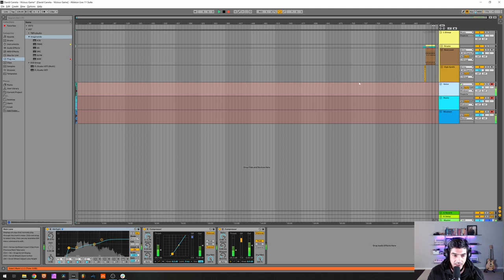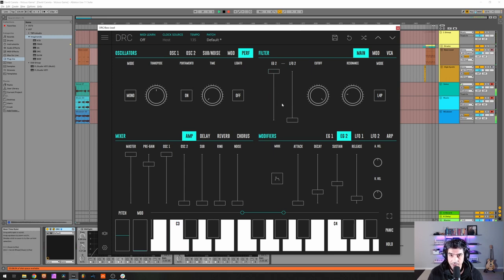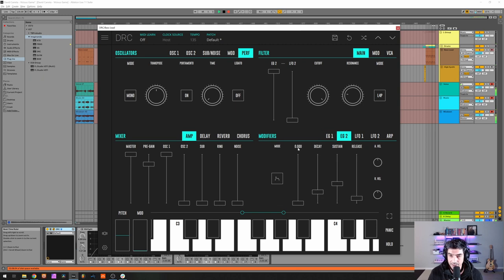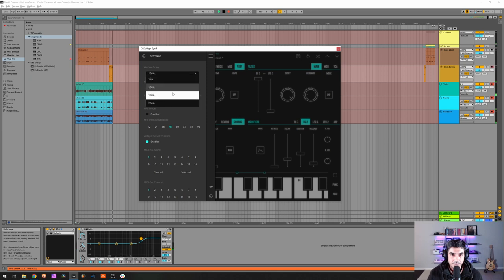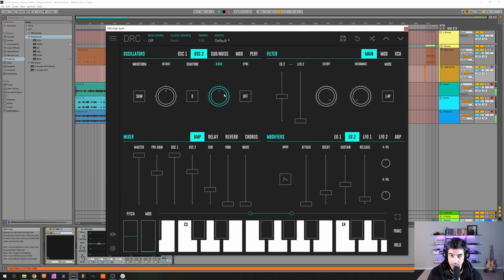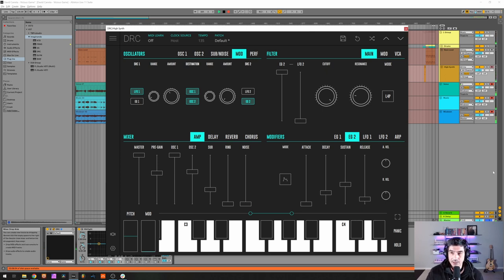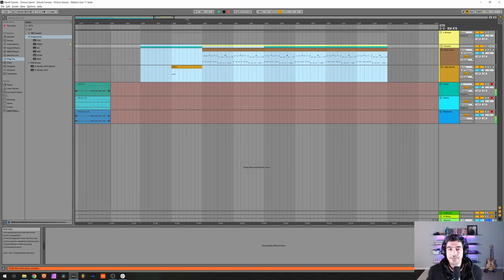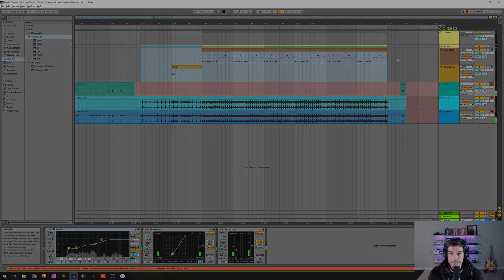How to make the sounds from David Carretta 'Vicious Game' with DRC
00:00 Music Demo
00:58 Intro
01:18 Patch Construction
01:24 Bass Lead
03:44 High Synth
06:38 The End Result
07:41 Outro